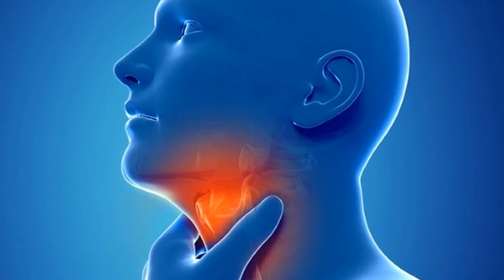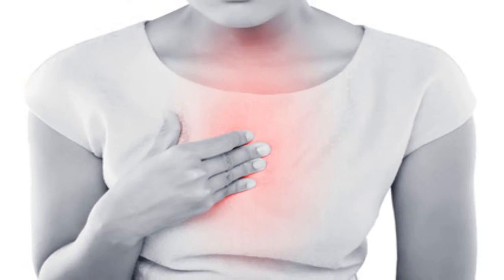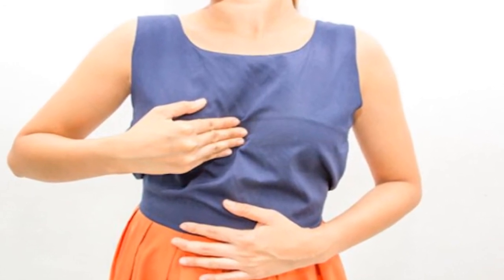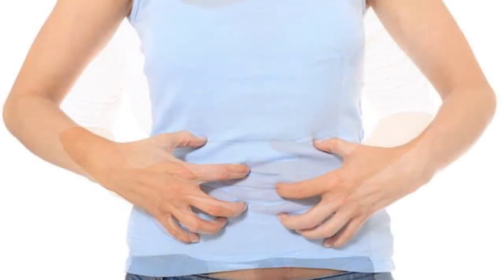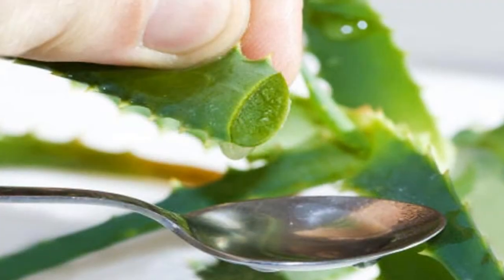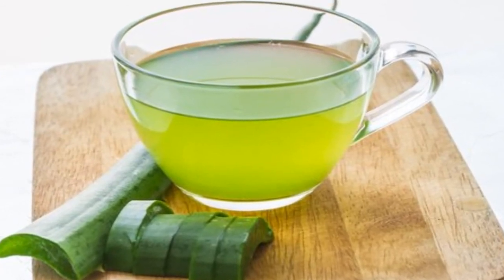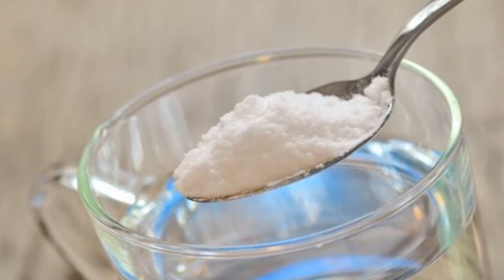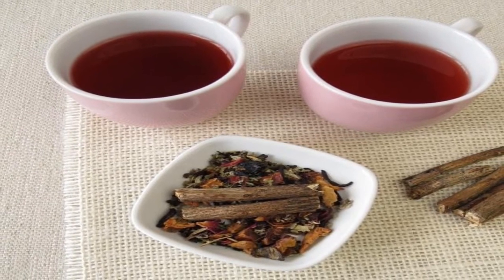6 Remedies for Acid Reflux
6 Remedies for Acid Reflux

If acid reflux affects you frequently and causes several of the mentioned problems, perhaps one of the following homemade remedies can help reduce or prevent that annoying burning sensation and other symptoms.

Aloe vera juice has many properties that boost your health in many ways. One of its benefits is its anti-inflammatory power, which can help reduce acid reflux symptoms. We recommend drinking at least 1/2 cup of aloe juice before meals. It is important to keep in mind that this juice has a laxative effect.

Pure Apple Cider Vinegar
Pure apple cider vinegar is another popular remedy to relieve acid reflux. Simply dilute a tablespoon of pure apple cider vinegar in a large glass with water and drink it at your first reflux symptom.

Baking Soda
Baking soda is a very economic ingredient, recommended for regulating pH levels in the body. This benefit also makes it a great remedy for relieving acid reflux. Just dilute a teaspoon of the product in a large glass of water.

Licorice
Licorice acts as a protective gel, because it creates a film in the stomach. It is great for reducing and preventing the uncomfortable symptoms of acid reflux. We recommend consuming it as a tea or extract.

Ginger
Many studies have shown that ginger root has a gastro-protective effect because it blocks acid and suppresses the Helicobacter pylori bacteria. In fact, this natural ingredient could be up to 8 times more effect than lansoprazole, an ulcer prevention medication. To fight acid reflux problems, just make a tea with 1 teaspoon of fresh ginger and 1 cup of boiling water. Let it stand for 5 minutes and drink it before every meal.

Glutamine
Glutamine is an amino acid that can treat gastrointestinal damages caused by H. pylori. Although the body produces it naturally, you can also get it through eating foods like beef, chicken, fish, eggs, dairy products, and some fruits and vegetables like parsley, spinach, among others.

Other Important Tips for Fighting Acid Reflux
In addition to trying one of the homemade remedies mentioned above, it is very important to pay attention to a few key recommendations for fighting acid reflux:

Spend enough time to eat well and chew your food properly, so there is no inflammation or stomach pressure.
The last meal of the day should be light and you should eat it at least 3 hours before going to bed.

Your arsenal of home remedies is about to get a lot spicier with these best healing herbs.

The information in our videos are NOT intended to replace a one-on-one relationship with a qualified health care professional and are not intended as medical advice.